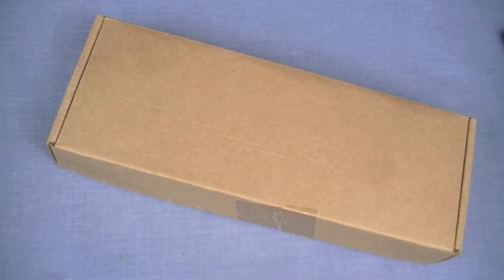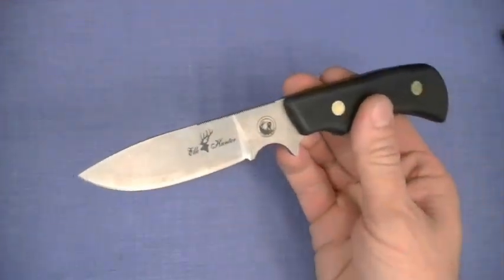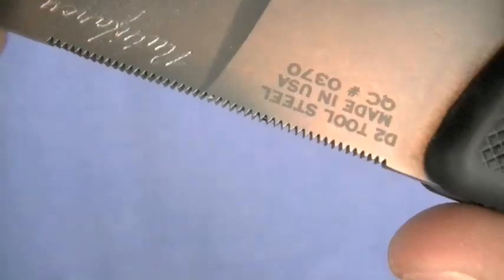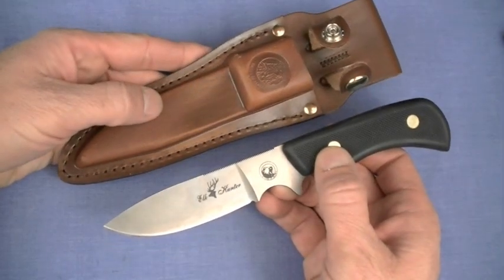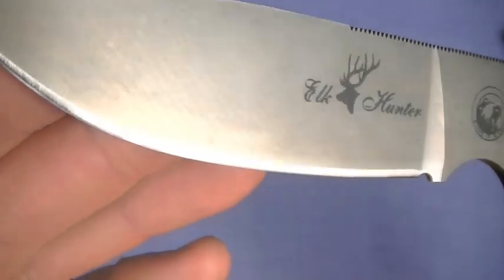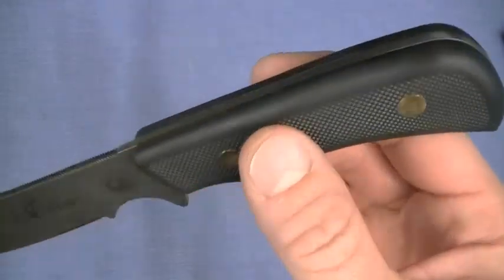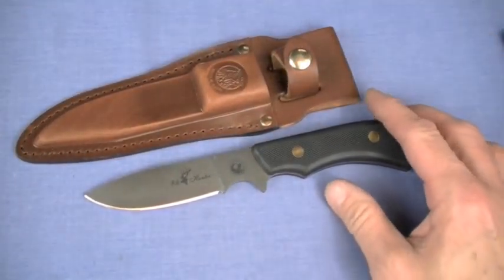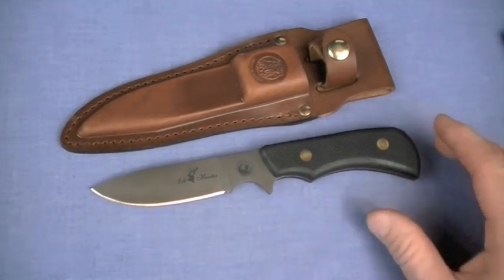"Knives of Alaska: Elk Hunter Greatness" by Nutnfancy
Sidebar description and likability scale to be written at around 30K views. Nutnfancy Likability Scale: 9.5 out of 10